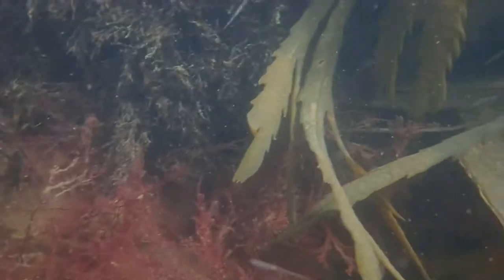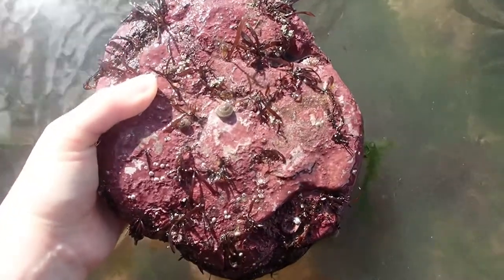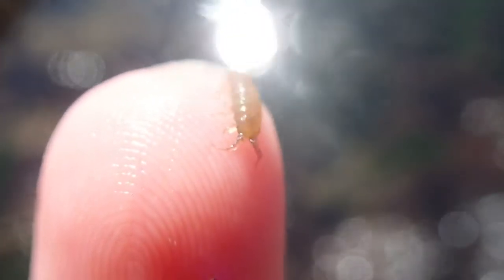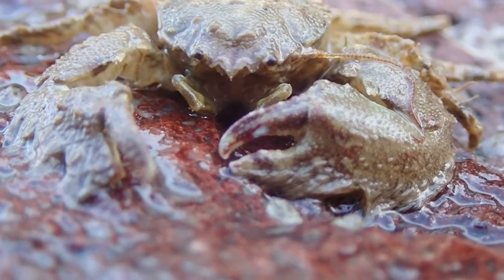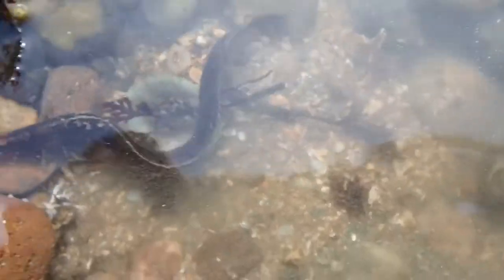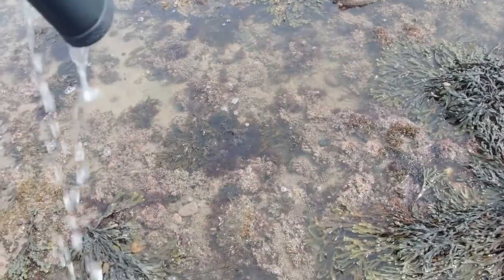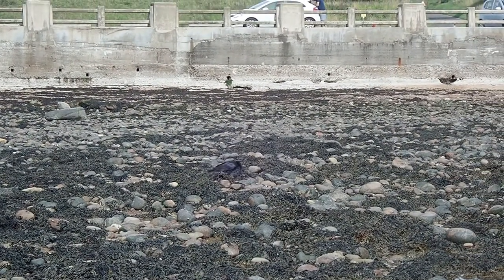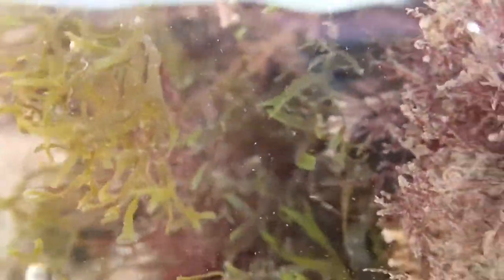FINDING RARE FISH ROCKPOOLING in UK - Sea Sticklebacks and Transparent Fish! (Rockpooling Vlog)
Come with me, a marine biologist, in this marine biology vlog, all about finding rare fish rockpooling in UK as we find sea sticklebacks rockpooling and find transparent fish rockpooling! So luck to be filming rare sea fish in a rock pool in Scotland in this rockpooling vlog!